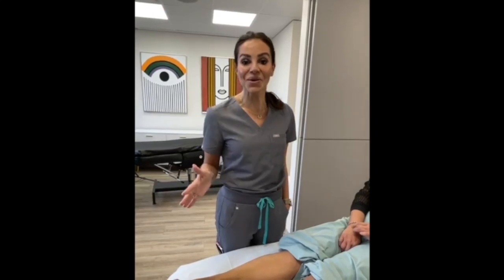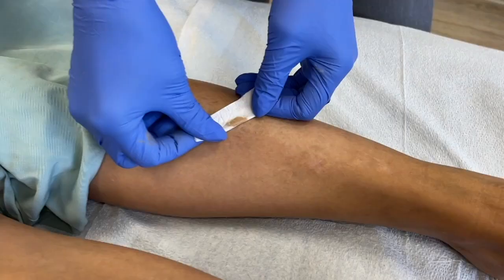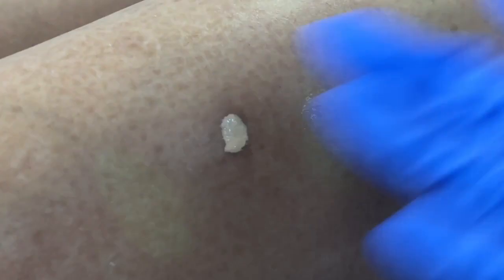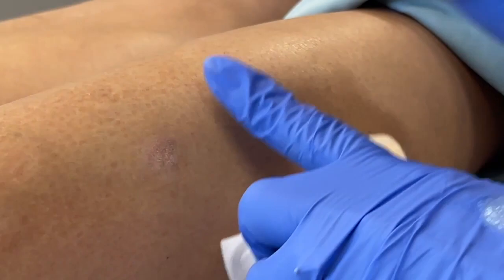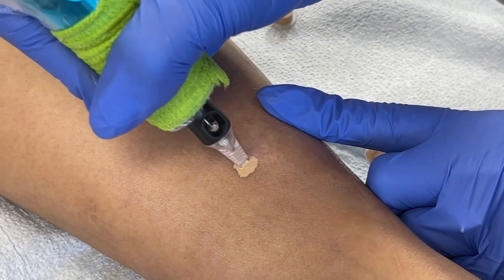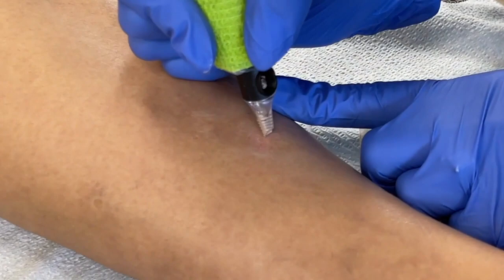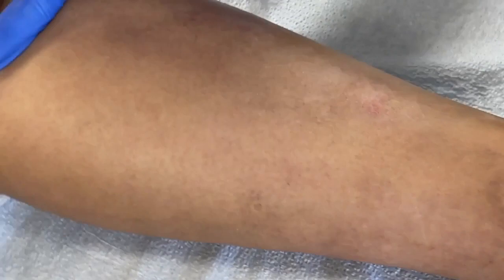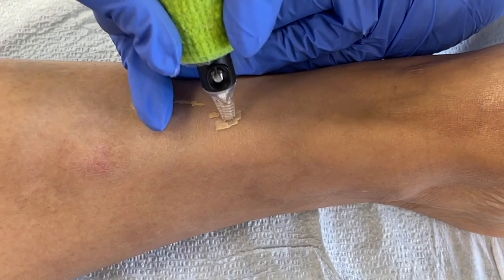Watch me camouflage leg scars on my lovely client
Join me in a real life paramedical tattoo appointment where I camouflage legs scars on a client. Experienced tattoo artists can learn this online in my academy.